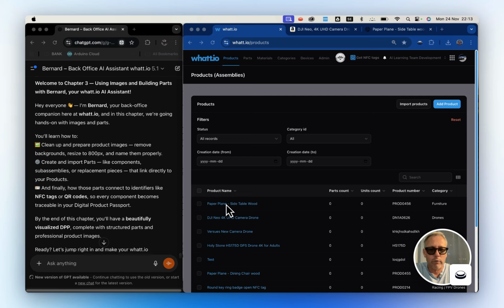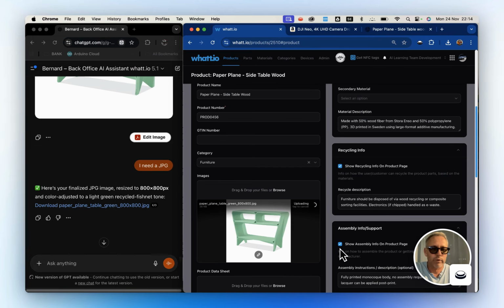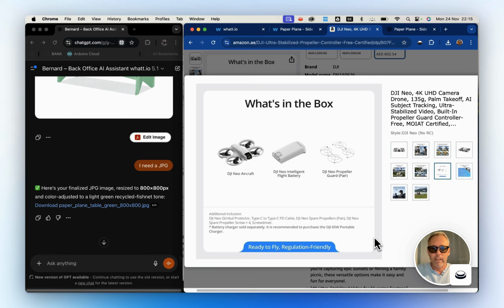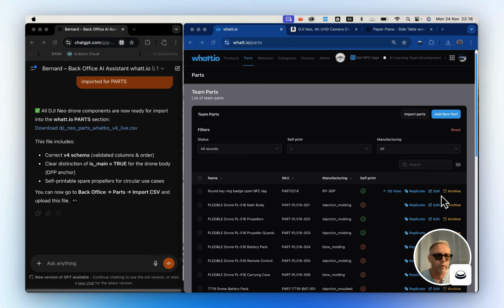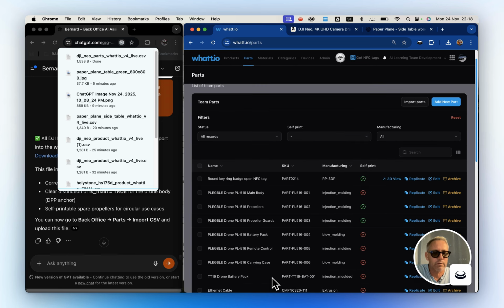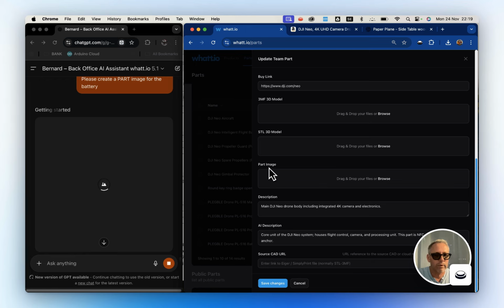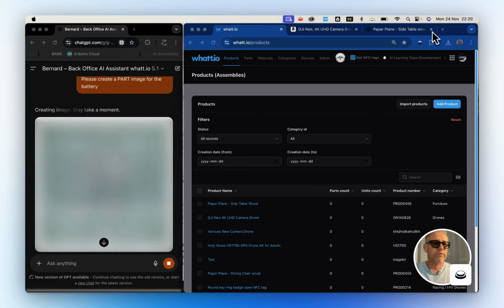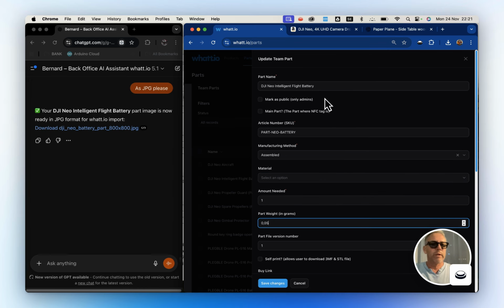3. Creating Parts and Smart Media with Bernard — AI Automation for Digital Product Passports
In Chapter 3, explore how Bernard, the AI Assistant inside whatt.io, helps manufacturers and content creators streamline every detail of Digital Product Passport (DPP) creation.

Bernard not only automates product and parts data — he also enhances your visual content workflow. Watch how he edits images, removes backgrounds, and prepares import-ready visuals for whatt.io’s CMS Back Office.

Inside this demo, Bernard shows how to:
✅ Create and structure new Parts in seconds
✅ Generate CSV files ready for direct import into whatt.io
✅ Edit and optimize product and parts images for clean, compliant DPP visuals
✅ Ensure full metadata consistency across the brand’s digital library

With Bernard, whatt.io users can accelerate parts management, image preparation, and DPP publication, combining AI precision with whatt.io’s verified data structure.